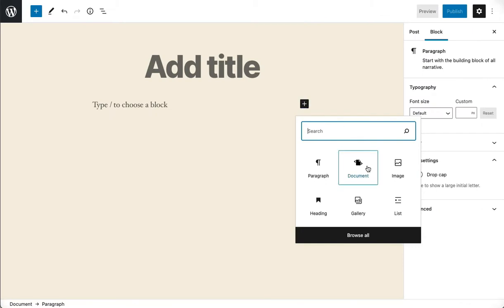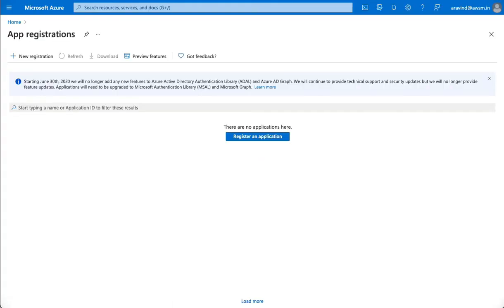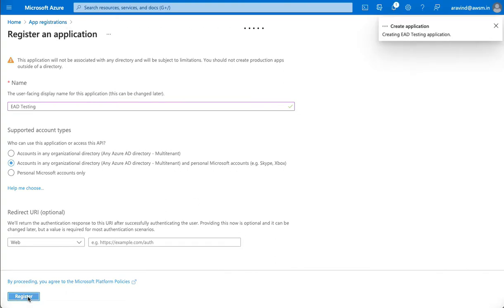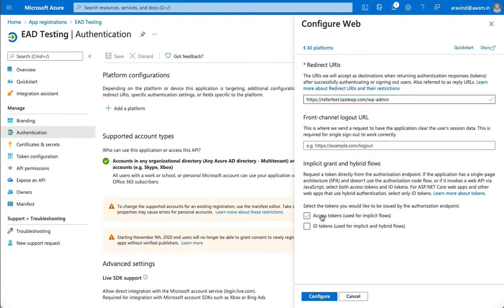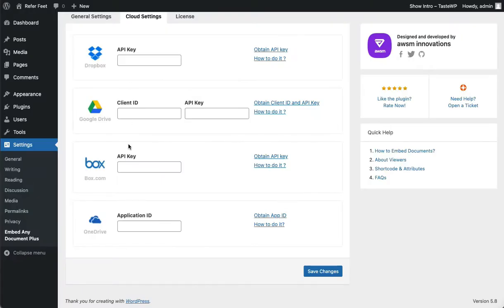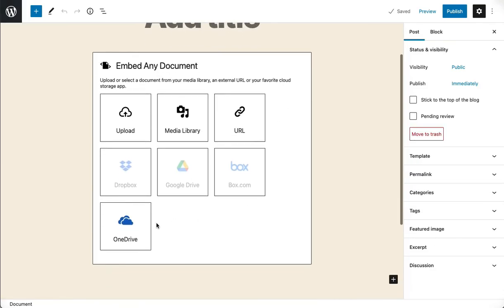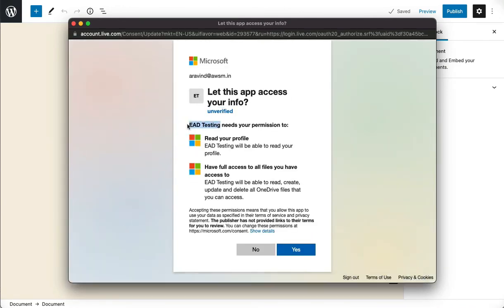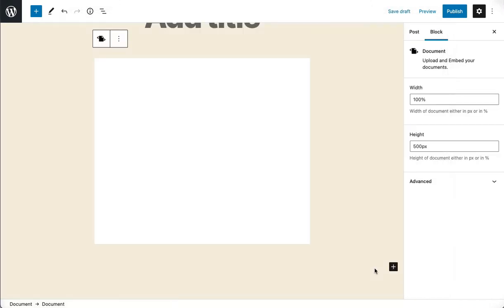Configuring OneDrive with Embed Any Document WordPress Plugin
Embed Any Document helps you to embed your Office and PDF documents from your Microsoft OneDrive account. This video walks you through the steps to configure the OneDrive integration with your WordPress website.